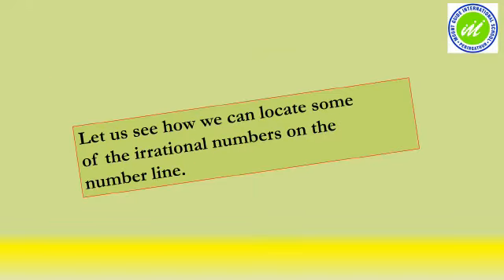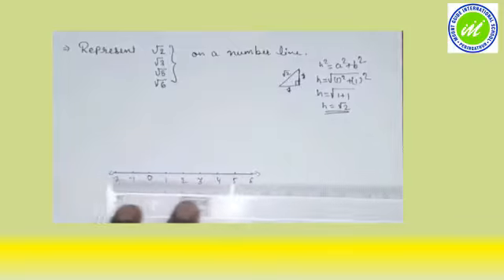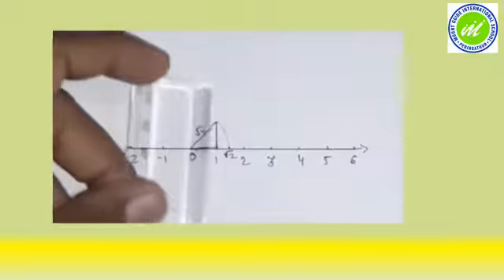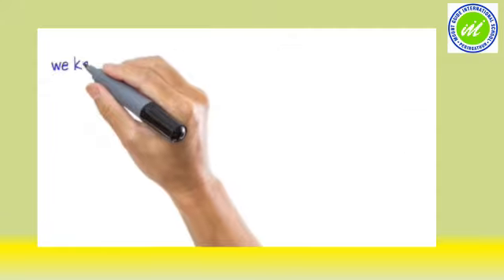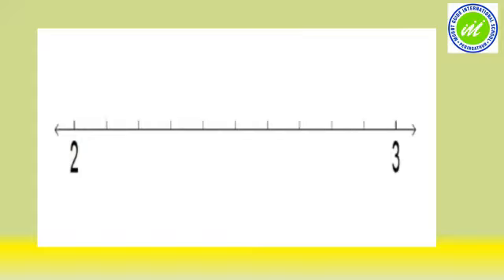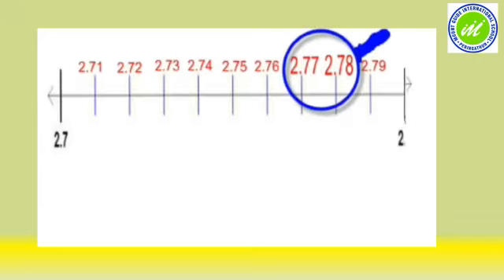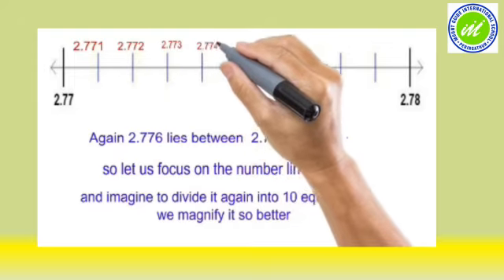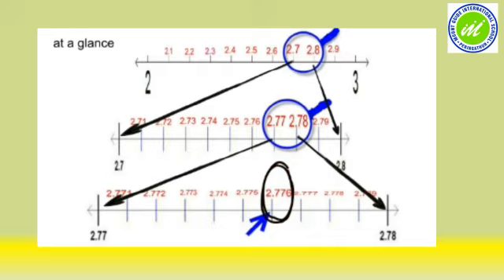Remote Learning | Mathematics | Representation of Real Numbers | Mount Guide